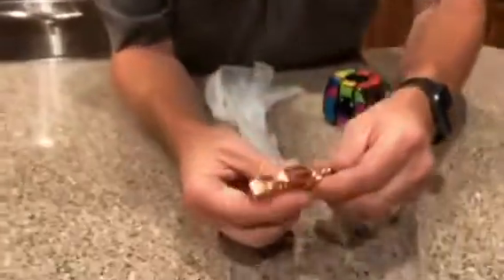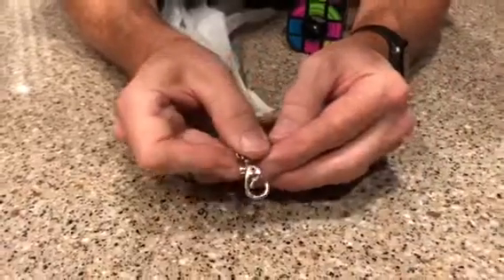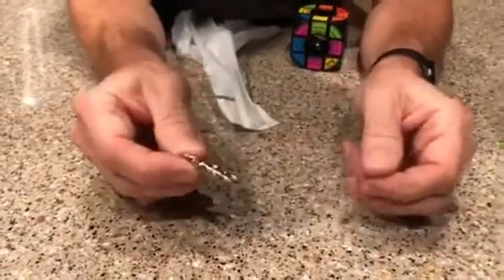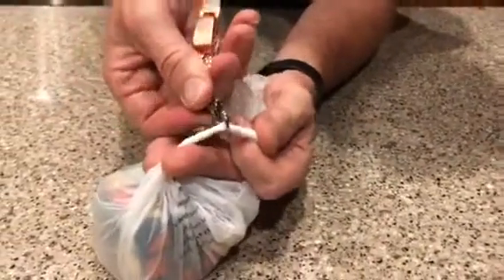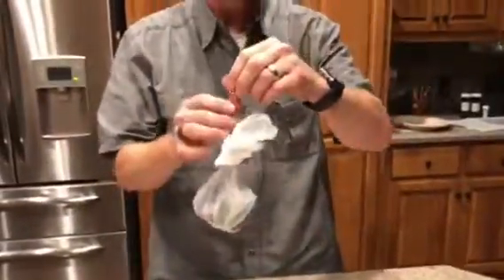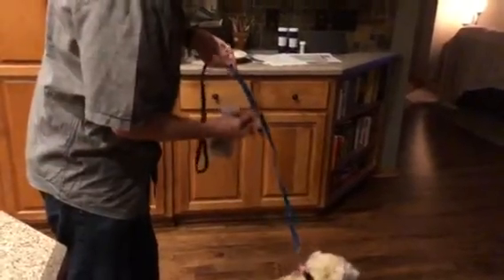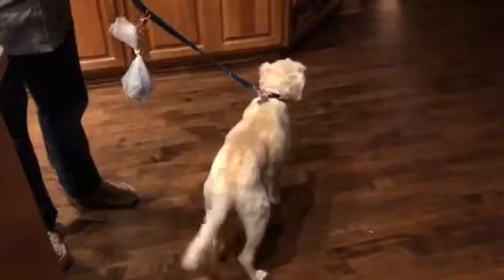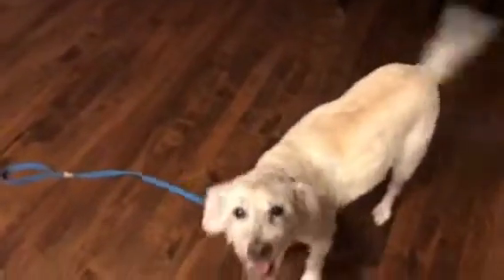Dave’s Dog Poop Clip Invention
An easy way to carry dog poop and you can make it yourself!